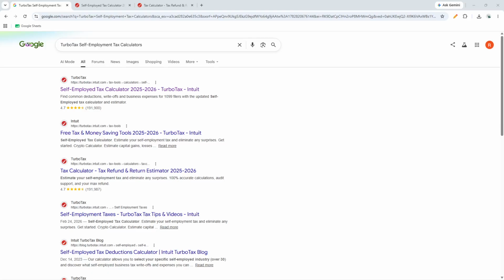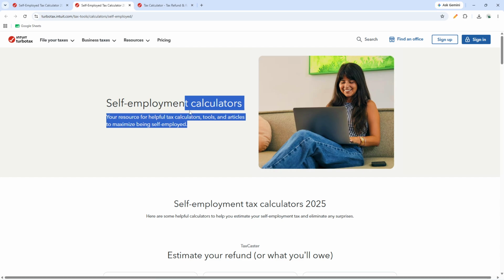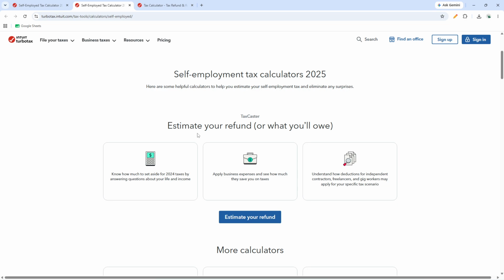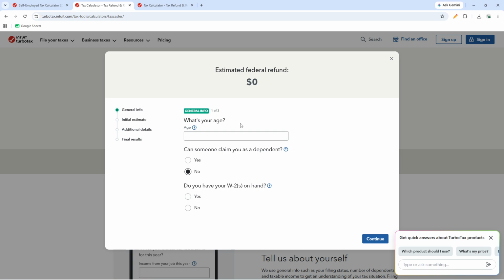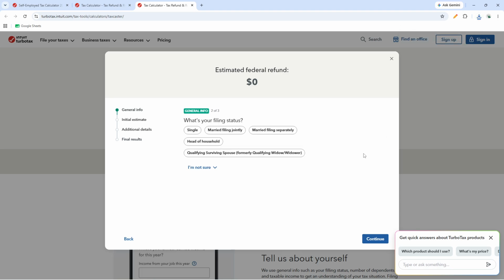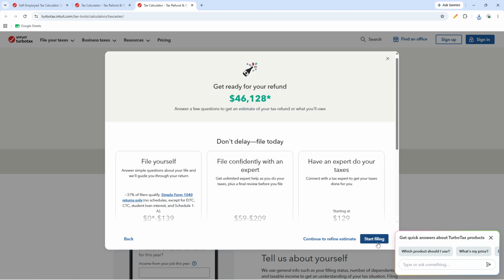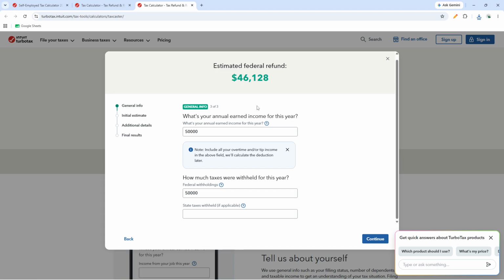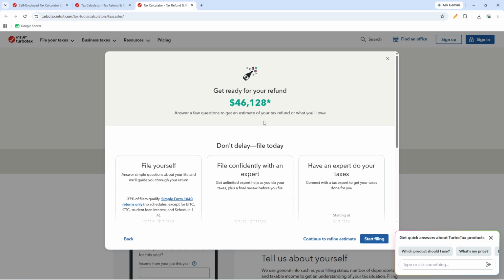How to Use the TurboTax Self-Employment Tax Calculator [2026 Full Tutorial]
In today’s video, I'll show you how to use the TurboTax Self-Employment Tax Calculator step by step. Whether you're a freelancer, contractor, or small business owner, this guide will help you estimate your self-employment taxes.

You'll learn how to enter your income, estimate expenses, calculate self-employment taxes, and better understand your estimated tax liability.